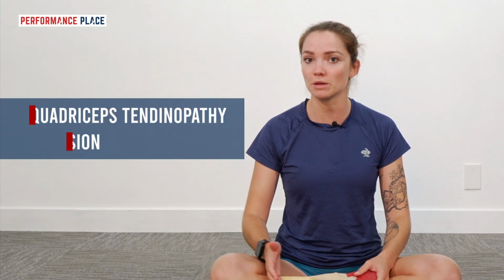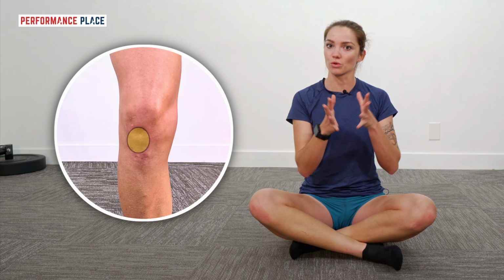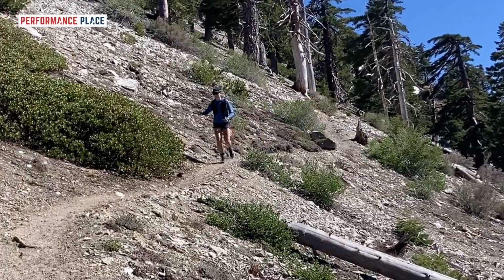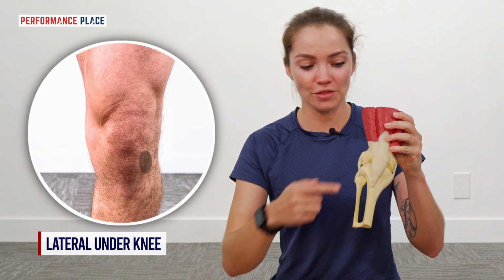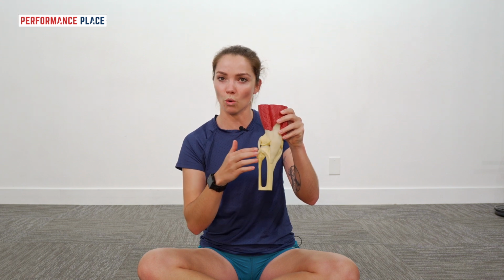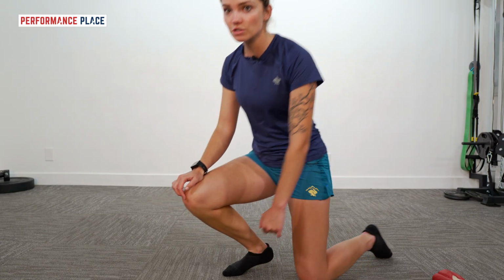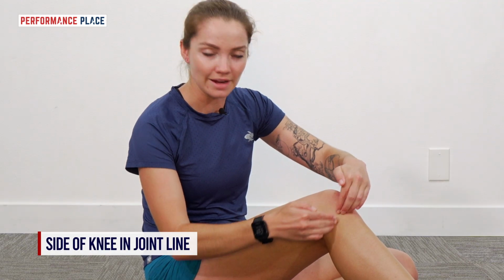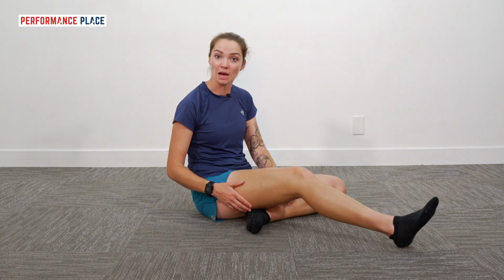Knee Pain While Running? Identify It by Location!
This script is excellent—it provides a clear, diagnostic roadmap that runners desperately need. To make this description as effective as possible, I have organized it by the specific "Pain Zones" you mentioned, incorporating the technical details about swelling, sensation, and specific triggers.

Book a Discovery Session/ Consultation to see if we can help (virtually or in-person)

I have also integrated the points you previously noted about building lower leg stiffness and the "resource battle" between endurance and strength training to provide extra value to your audience.

Identify Your Knee Pain Location & Get Back to Training
Is it "Runner’s Knee," or is it something else? Most runners treat every knee ache the same way, but a quad tendon issue requires a completely different approach than a meniscus tear or IT Band syndrome.

In this video, I break down 12 different types of knee pain categorized by exactly where you feel them. If you can pinpoint the location, you can pinpoint the solution.

The Knee Pain Map: Where does it hurt?
1. Above the Kneecap (Quadriceps Tendon Area)

The Feel: Fullness or pressure, especially at full knee bend.

The Cause: Often swelling from inside the joint (Meniscus or PFPS) rather than the tendon itself.

2. Under or Around the Kneecap (Runner’s Knee / PFPS)

The Feel: Clicking and dull, persistent pain on the lateral underside of the patella.

The Trigger: Pain increases while running, especially on downhills.

3. Behind the Kneecap (Arthritis or Chondromalacia)

The Feel: Stiffness and "crackly" sensations (crepitus). Common in runners 40+.

The Trigger: Deep knee flexion.

4. Over the Knee/Skin Surface (Prepatellar Bursitis)

The Feel: "Housemaid’s Knee"—puffy, visible swelling right below the skin.

5. Below the Kneecap (Patellar Tendonopathy / Jumper’s Knee)

The Feel: Sharp pain often triggered by a sudden increase in plyometrics or sprinting.

The Fix: Isometric loading is key here.

6. Lateral Sides of the Lower Kneecap (Hoffa’s Fat Pad)

The Feel: Pain at terminal extension (straightening the leg fully).

7. Inner Knee Joint Line (Medial Meniscus)

The Feel: Clicking, popping, or "locking."

The Trigger: Twisting, deep squats, or even getting your feet caught in the bedsheets at night.

8. Inner Knee, Below the Joint Line (Pes Anserinus or Nerve Entrapment)

The Feel: Aching or burning. If it’s the infrapatellar nerve, you may feel the burn without any visible swelling.

9. Outside of the Knee (IT Band vs. L5 Nerve)

The Feel: ITB often feels like "clicking" and pain when starting/stopping. If the pain radiates from the thigh, it may be an L5 nerve referral from the back.

10. Outside Joint Line (Lateral Osteoarthritis)

The Feel: Grinding and significant stiffness. Usually the result of a long-standing injury.

11. Behind the Knee (Meniscus or Baker’s Cyst)

The Feel: A "pinching" sensation or a feeling of tight pressure in the back of the leg.

12. The "Pop" (Acute ACL)

The Feel: A sudden "pop" followed by immediate, widespread swelling. This requires immediate professional assessment.

Why Strength Training is Non-Negotiable
To stop these injuries from returning, we have to address Lower Leg Stiffness and Running Economy. Strengthening the tendons and muscles isn't just about power; it’s about injury prevention.

The "Resource Battle": Many runners worry that lifting will make them too "bulky." However, because of the anabolic/catabolic resource battle during endurance training, it is very difficult to gain excessive mass.

The Benefit: Weight training improves tendon resilience and optimizes your hormonal environment (testosterone levels) to help repair the very tissues causing your knee pain.